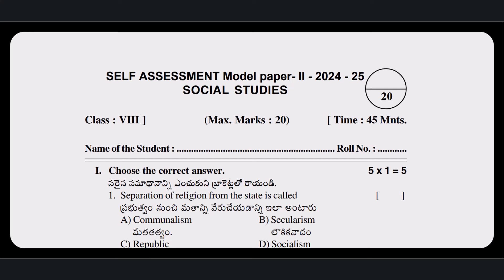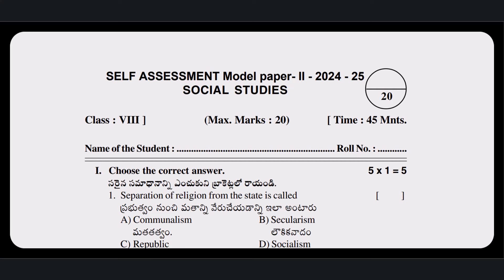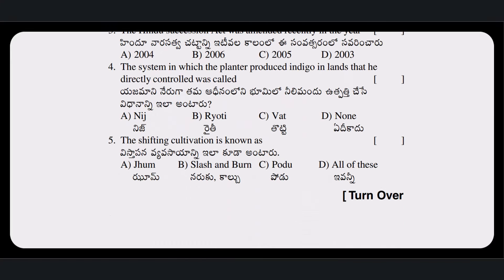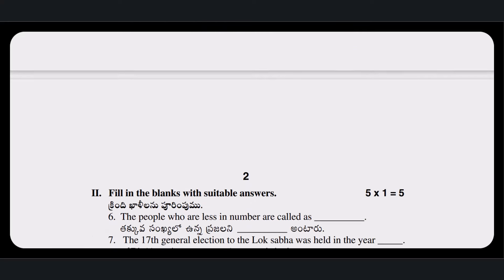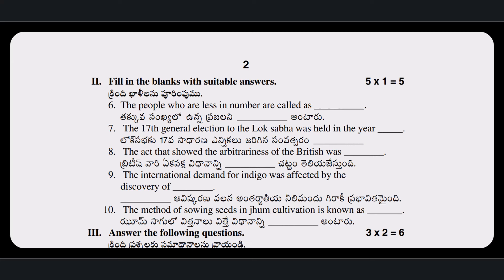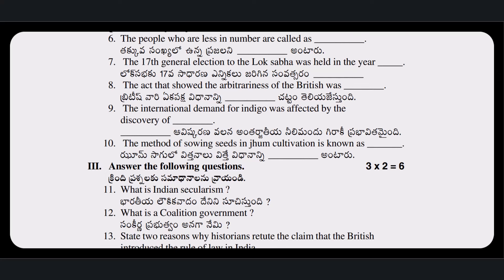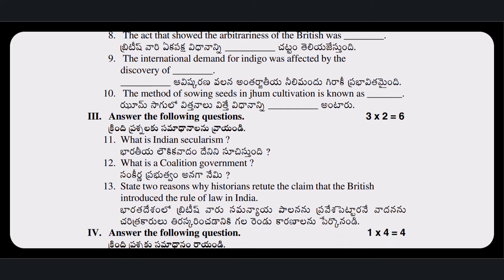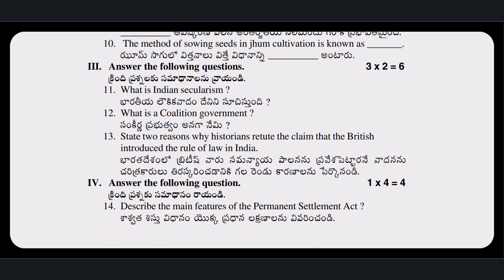AP 8th Class SELF ASSESSMENT-2 Social 💯V.V.imp Paper 2024-25 ||8th class fa2 Social 2024-25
AP 8th Class (Fa2 - exams)Social 💯 V.V.imp Paper(2024 -25) ||8th class fa2 Social  2024-25

AP 8th Class (Fa2 - exams)Social 💯 V.imp Paper(2024 -25) ||8th class fa2 Social  2024-25

AP 8th Class (Fa2 - exams) Social💯 V.imp Paper(2024 -25) ||8th class fa2 Social
Ap 8th Class Fa-2 💯💯💯💯V.IMp Social🥳Question Paper (2023-24) | AP 8th Class fa2 Social Paper 2023-24💯💯💯